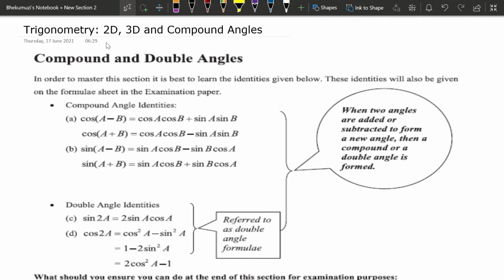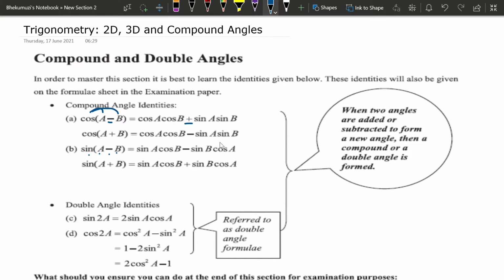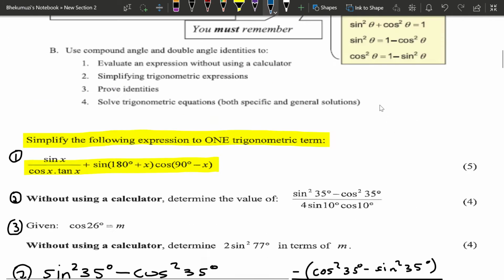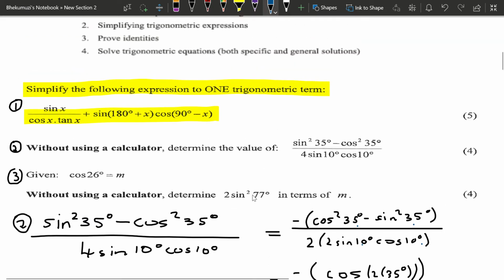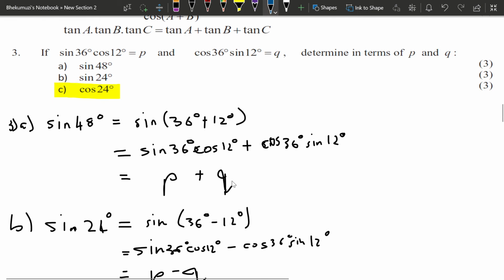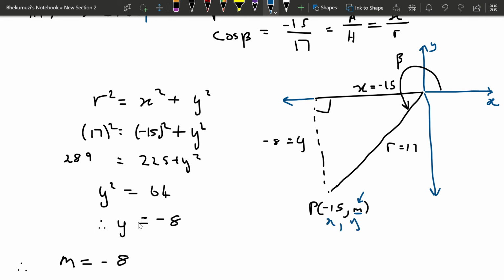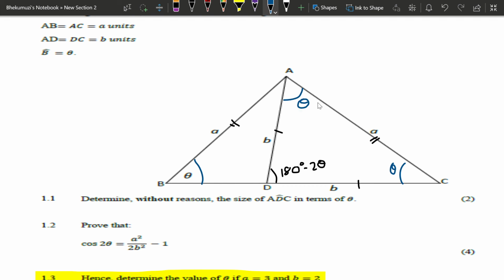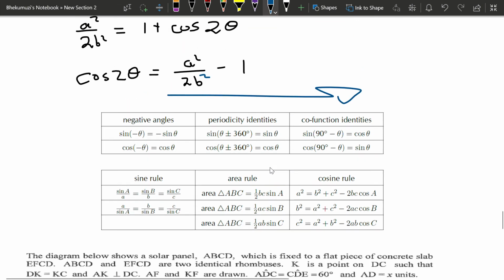Trigonometry: Grade 12 CAPS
Trigonometry is a branch of mathematics that studies relationships between side lengths and angles of triangles. This video covers South African grade 12 content being Compound & Double angles and with 2D & 3D problems. More videos are found on our Youtube channel